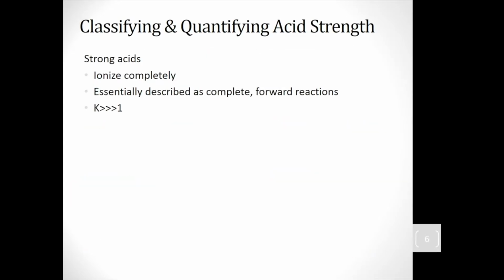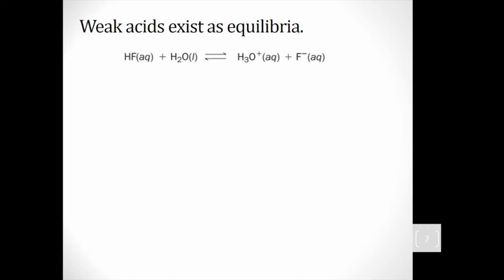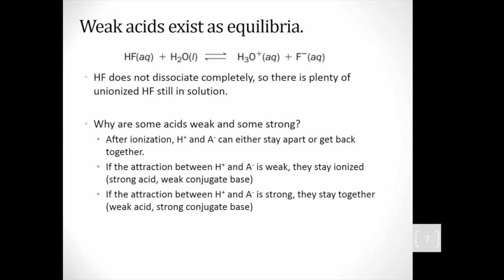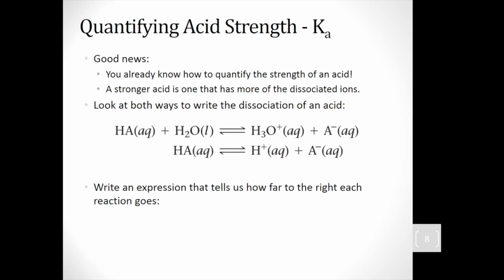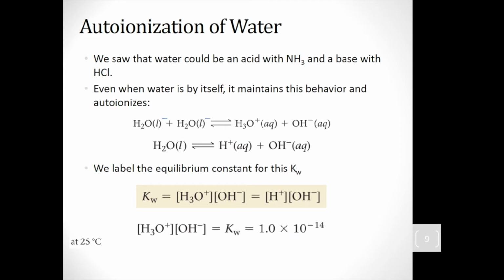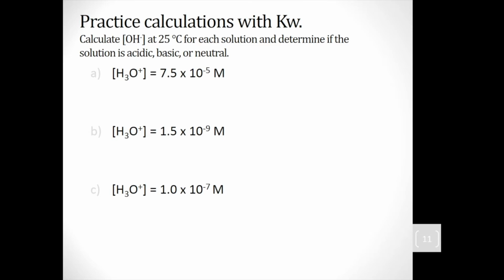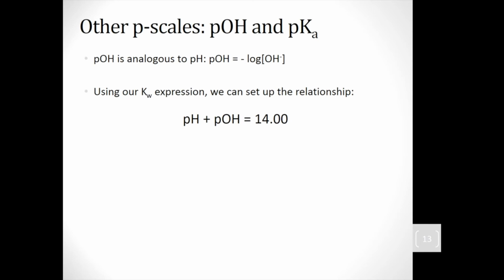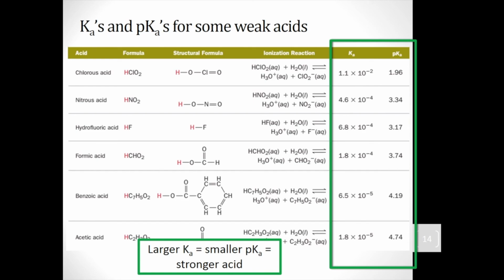Chem 2 Module 2 Part 1ish Intro to Acids and Bases